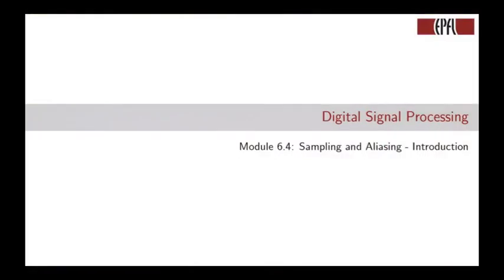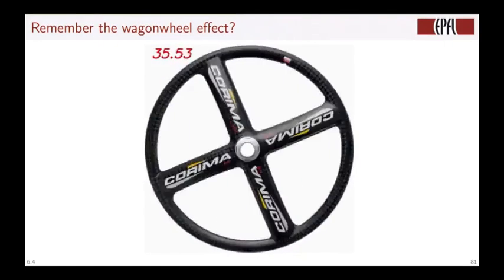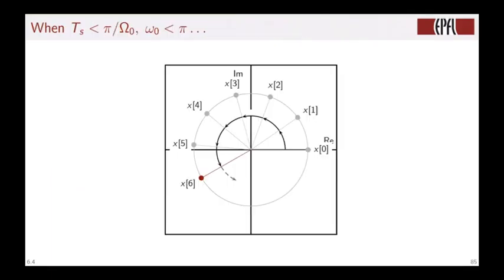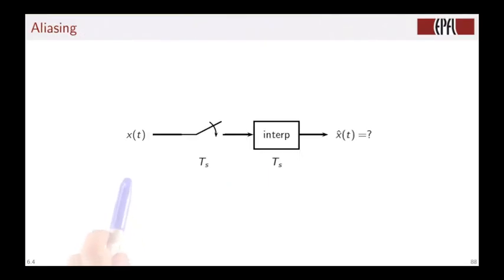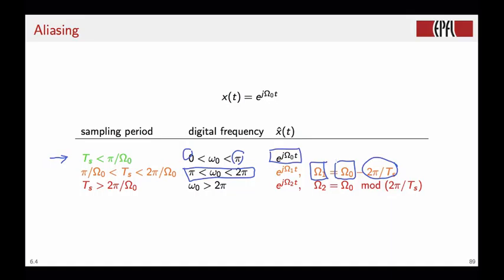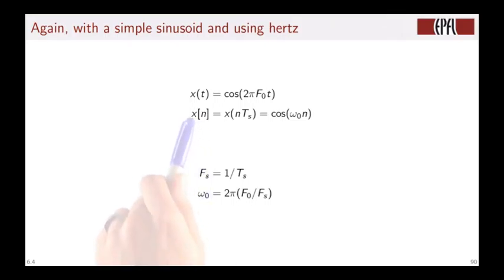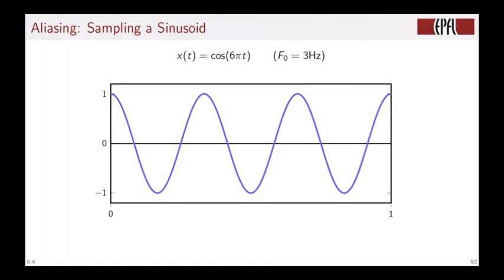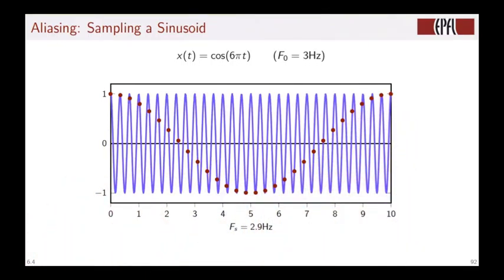39- Introduction "Sampling and aliasing"